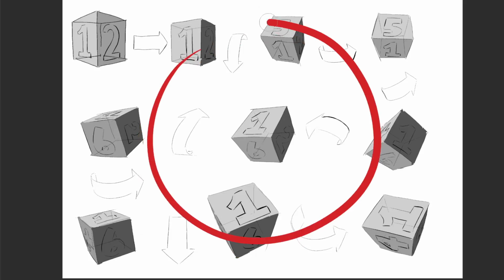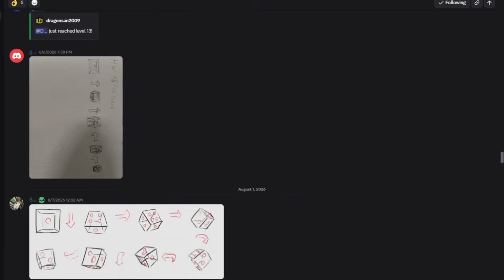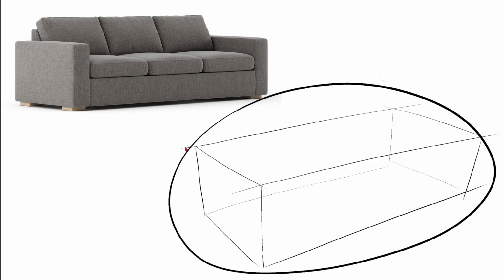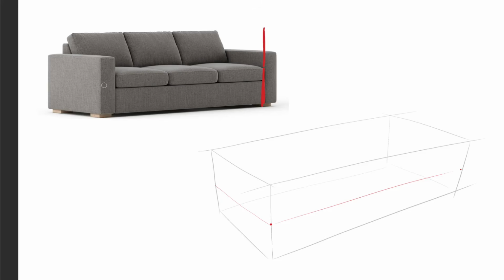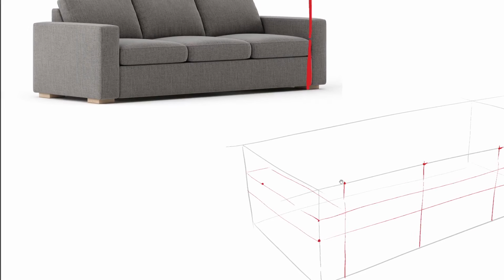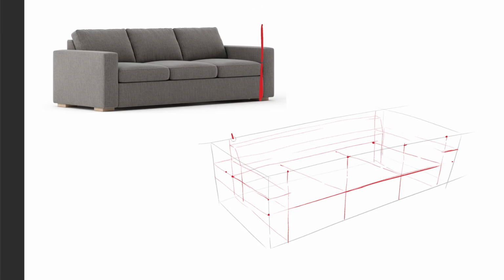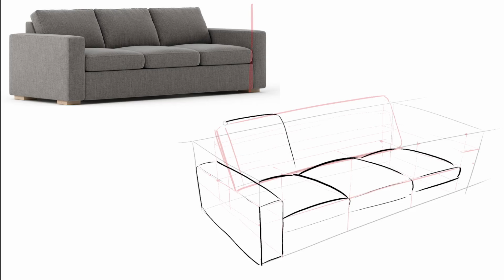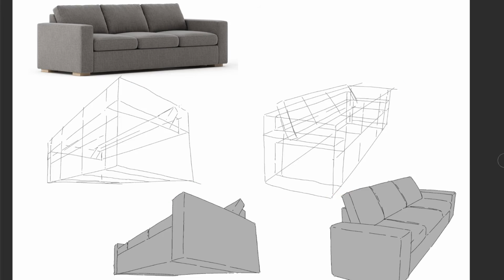Do This To Improve Your Art - Homework Week 9